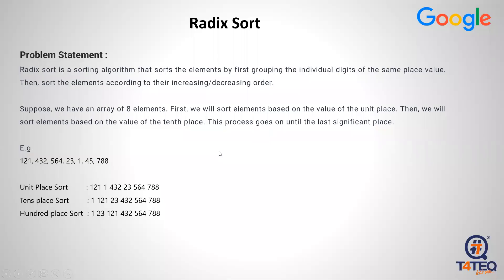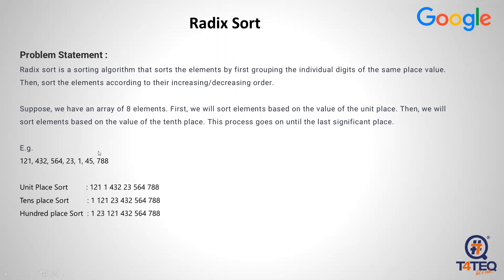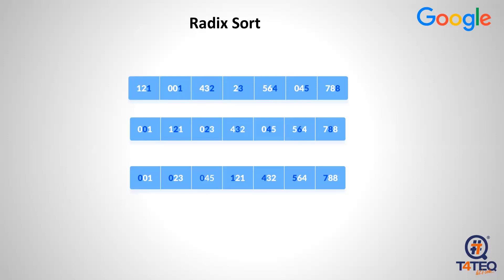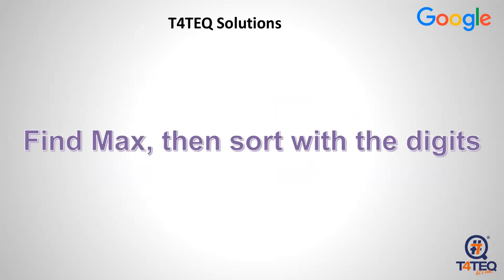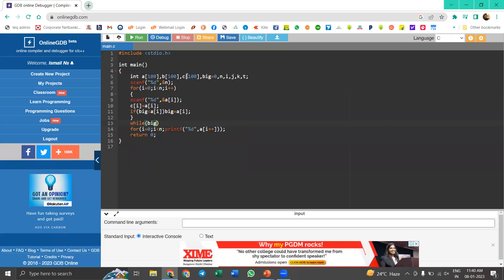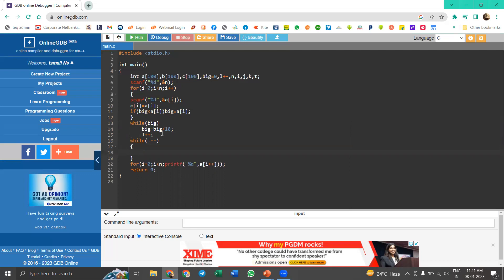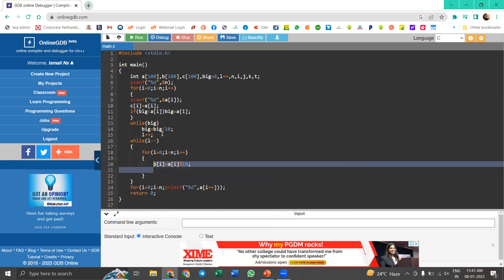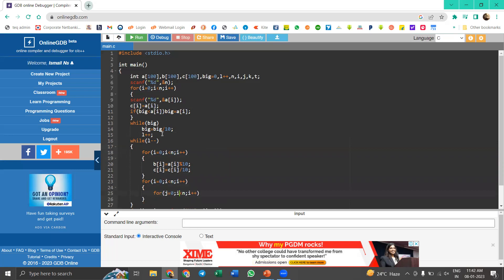TWC - 91 - GOOGLE INTERVIEW QUESTIONS - RADIX SORT ALGORITHM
Problem Statement :
Radix sort is a sorting algorithm that sorts the elements by first grouping the individual digits of the same place value. Then, sort the elements according to their increasing/decreasing order.

Suppose, we have an array of 8 elements. First, we will sort elements based on the value of the unit place. Then, we will sort elements based on the value of the tenth place. This process goes on until the last significant place.

E.g.
121, 432, 564, 23, 1, 45, 788

Unit Place Sort         : 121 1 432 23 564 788
Tens place Sort         : 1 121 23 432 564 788
Hundred place Sort  : 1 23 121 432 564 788

Join our TEQ Weekly Coding Group and share your comments. If you want any programs to be solved. Update us in that Group.

T4TEQ Software Solutions is one of the top training companies in Tamilnadu, India. We have planned to put weekly interview programs.

Are you planning to do an online course?
Are you planning to do career development courses?
Are you stepping into college?

Here we are, T4TEQ Software solutions, Trichy
We are ready to support you...